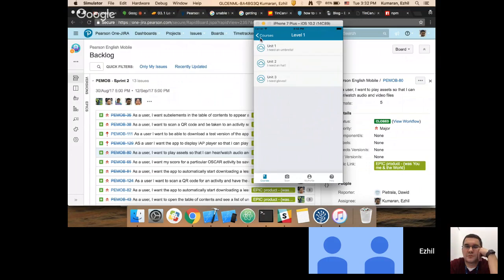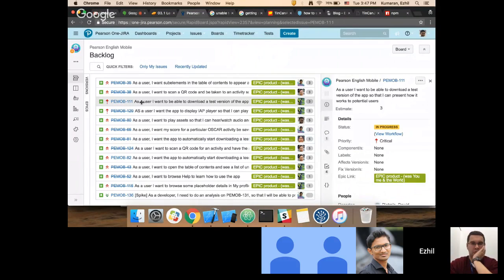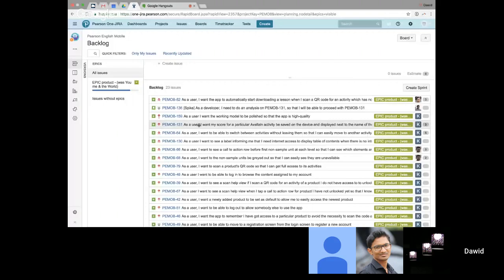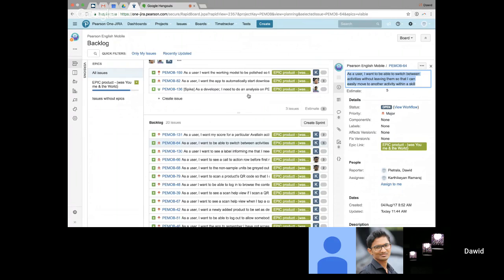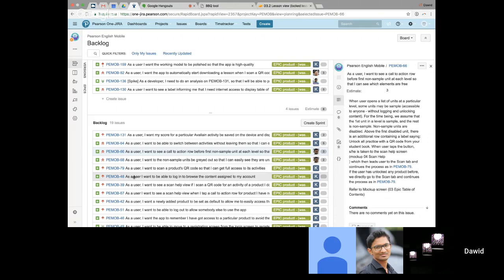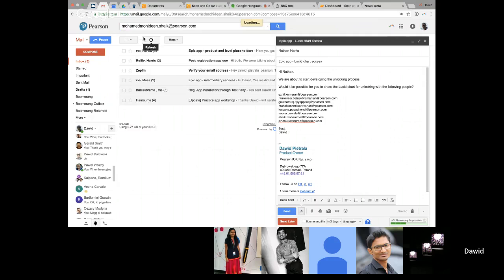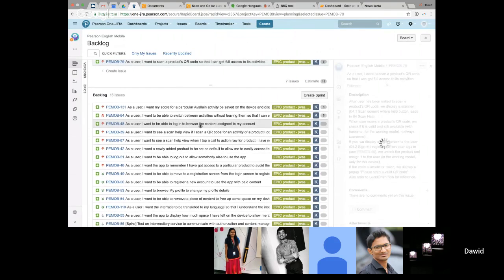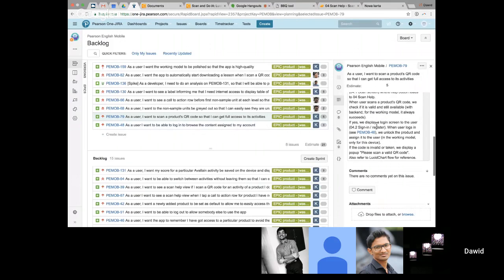PEMOB - Sprint 2 Review